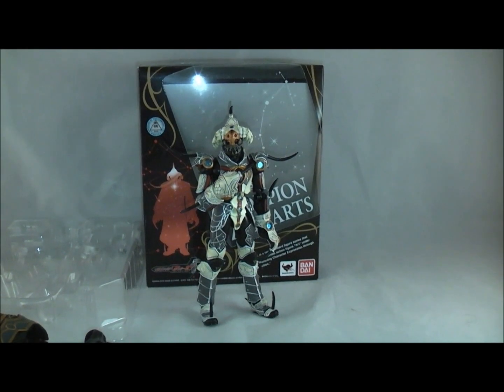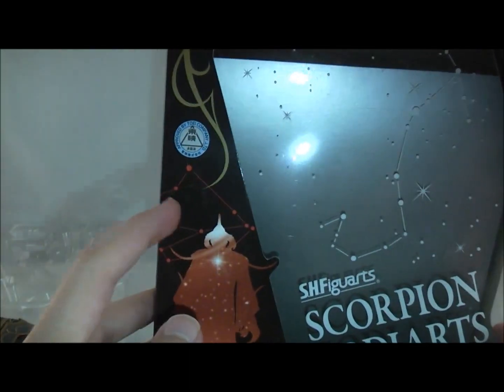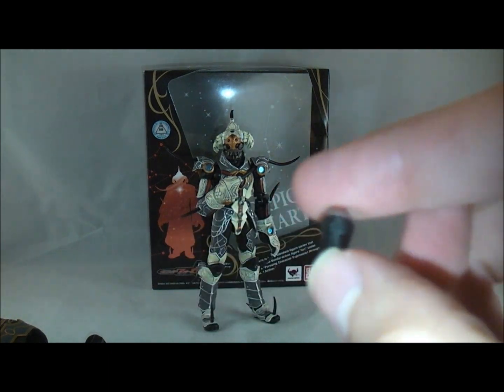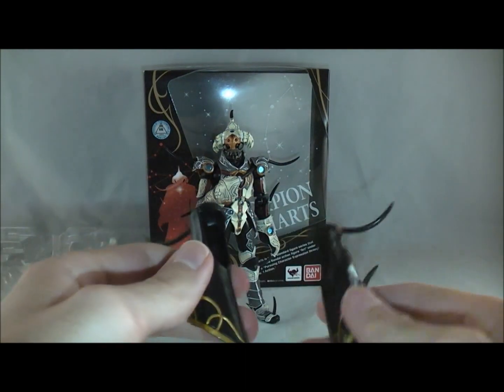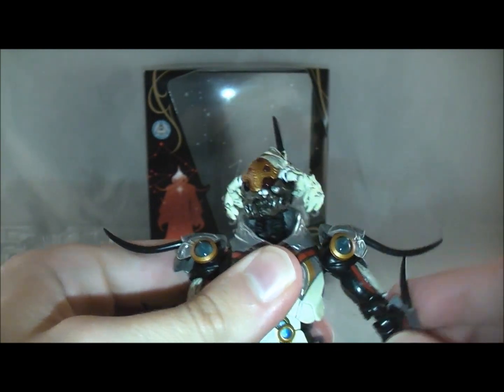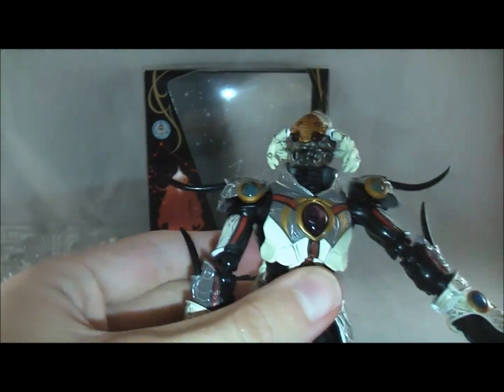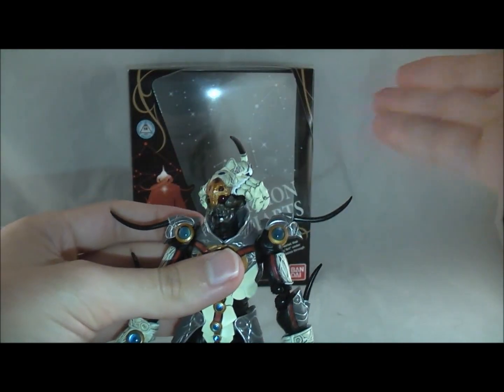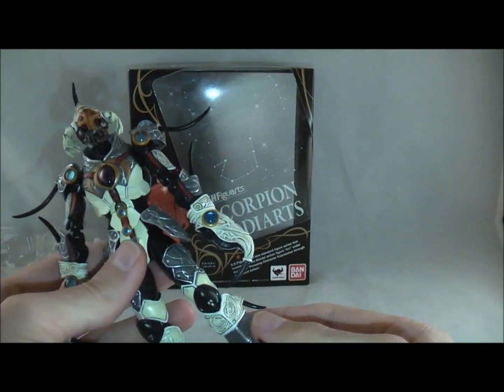S.H.Figuarts Scorpion Zodiarts Review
Welcome to my review of S.H.Figuarts Scorpion Zodiarts from Kamen Rider Fourze. This is a very unique figuarts release in that it is a retail release villain. So is she worth having in your collection? Does it matter since she is still trapped in tachibana's satellite? Find out in the review.